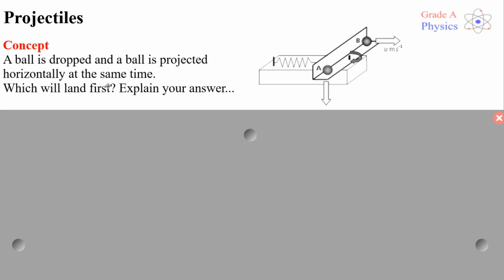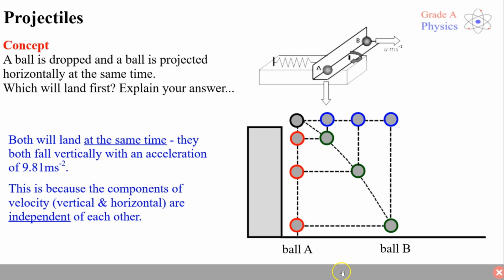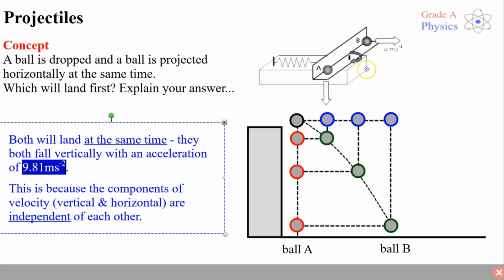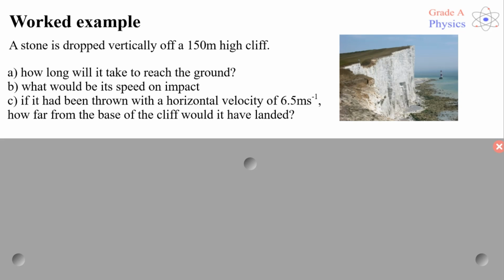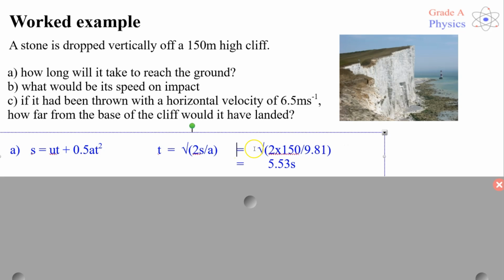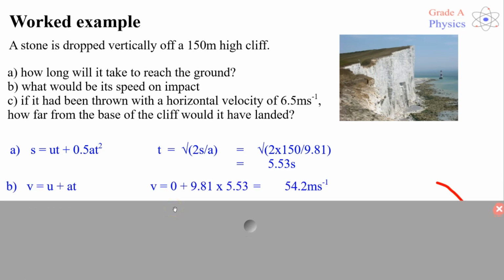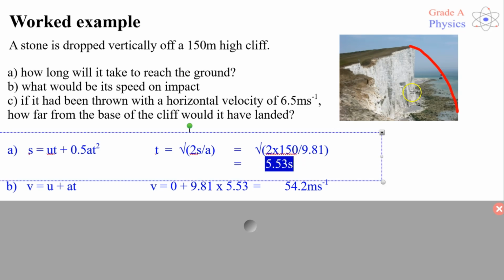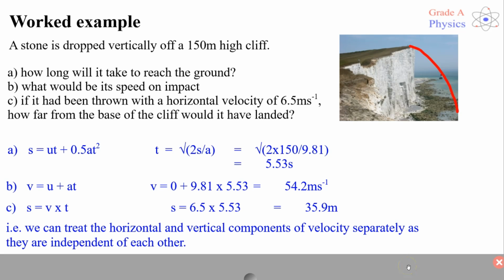What goes up must come down! Understanding projectile motion